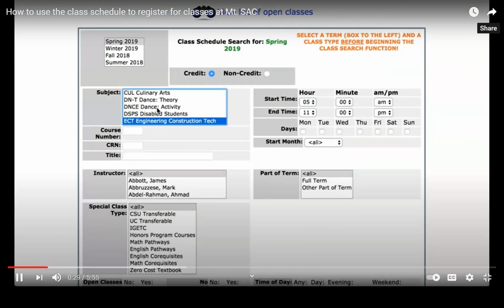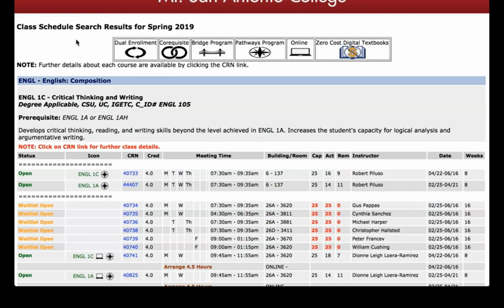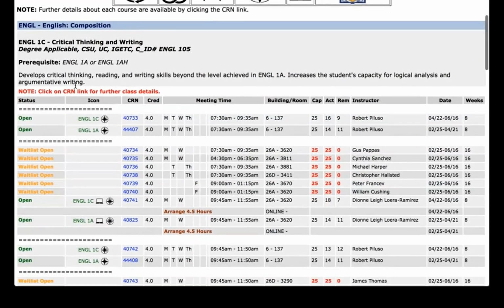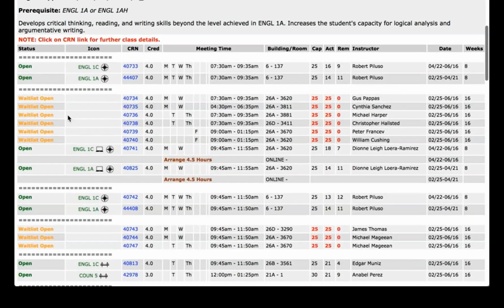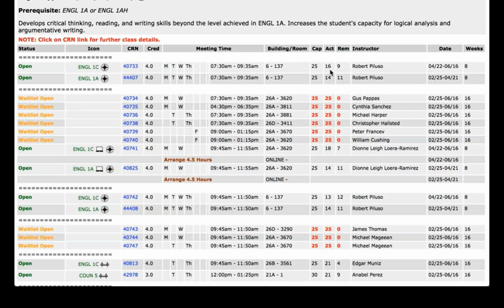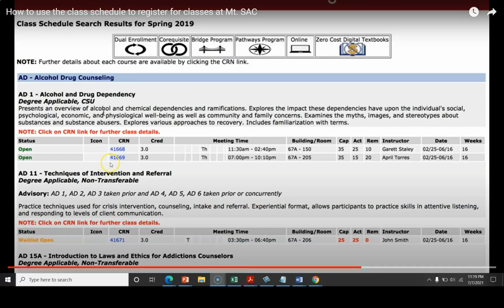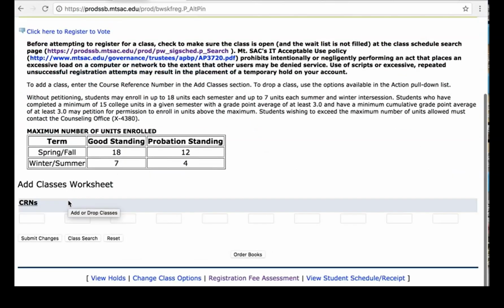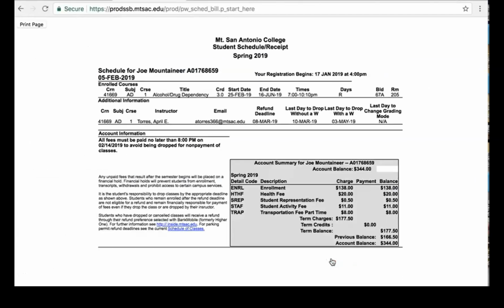How to Use the Schedule of Classes to Register at Mt. SAC